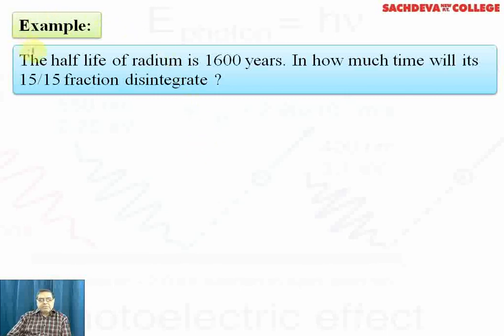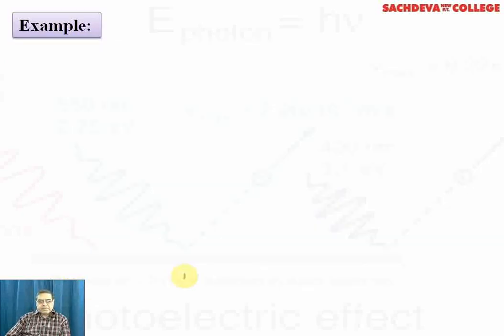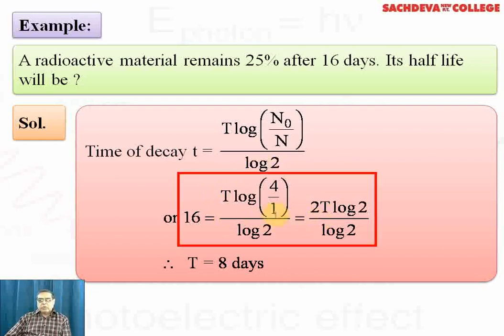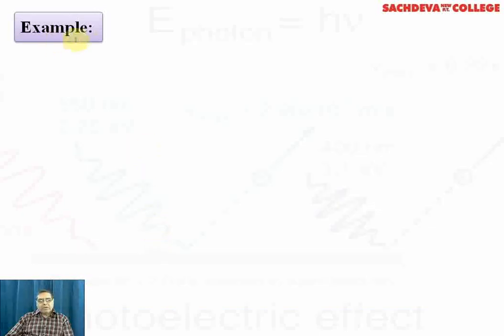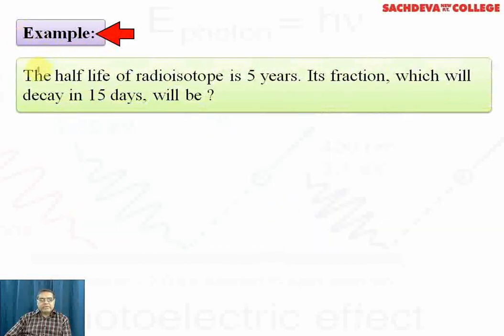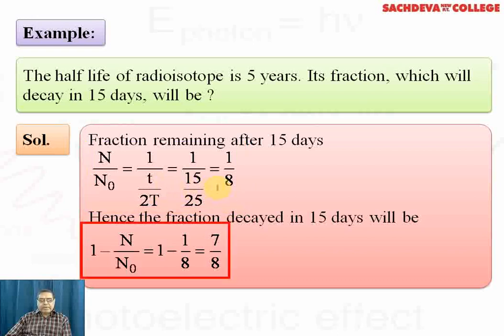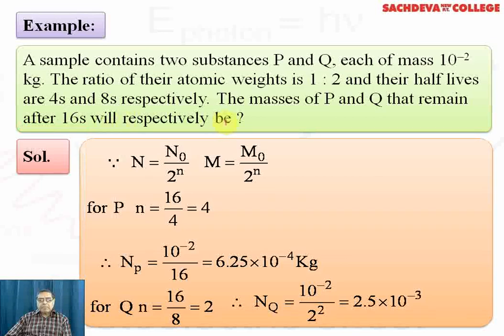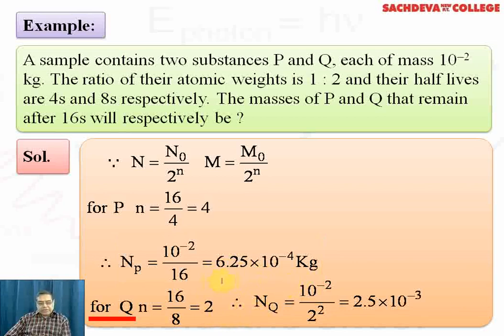Chapter - 13 Nuclei - Lecture - 8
Radioactivity topic is continued in this lecture

Class 12th